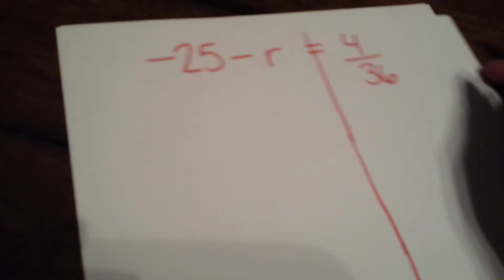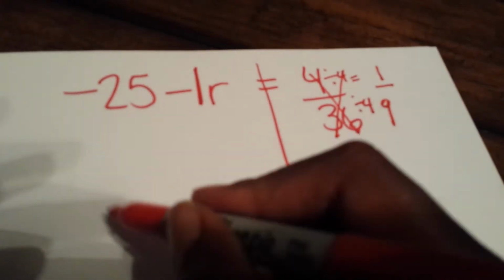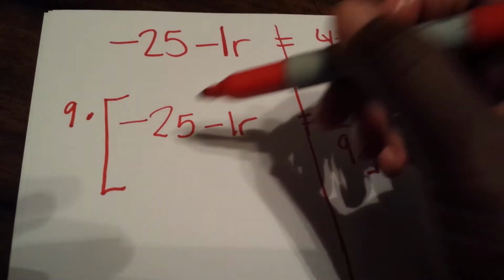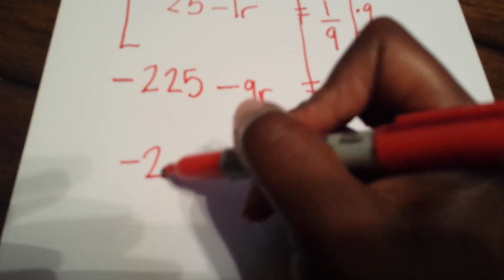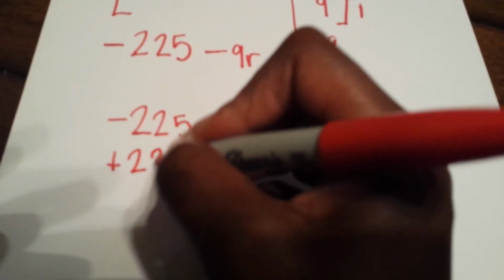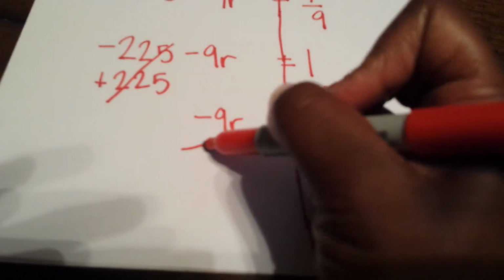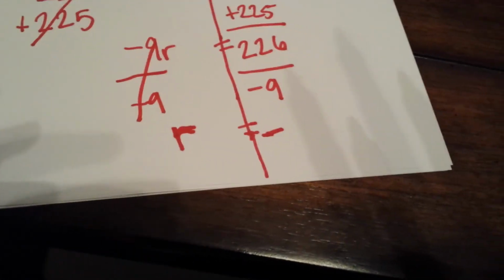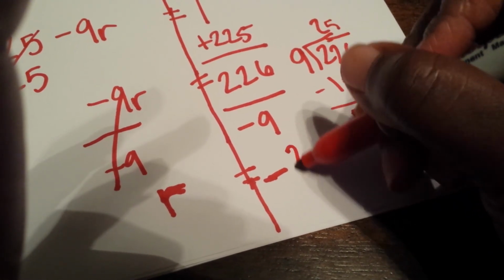Equation with a fraction. Hope this helps.